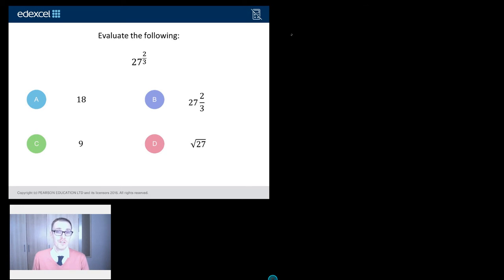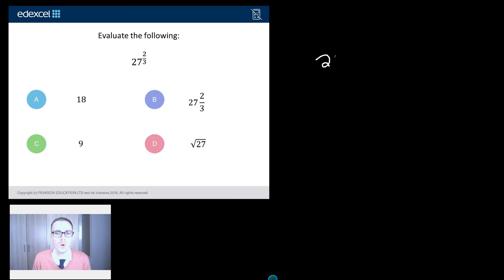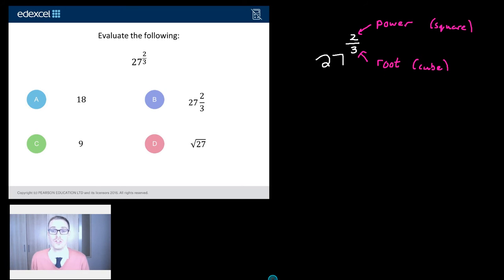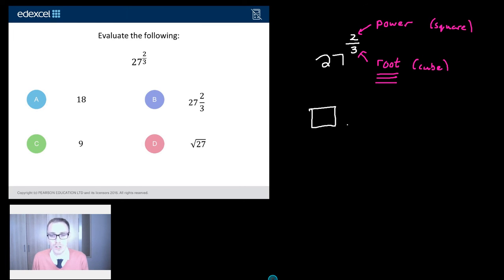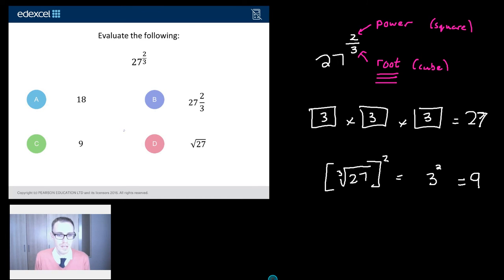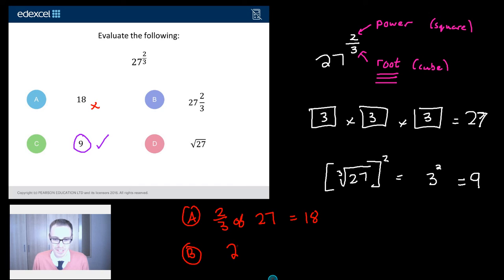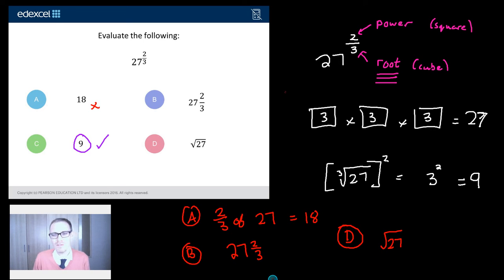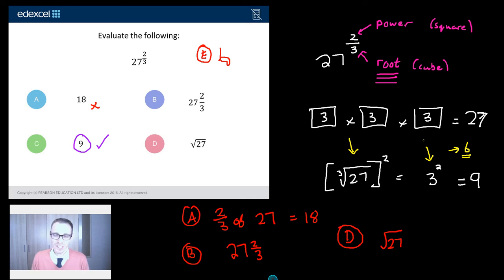Laws of Indices: GCSE Maths Question of the Week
on Mr Barton Maths for all the questions in this series, together with the worksheet to download and extra supporting resources.

This is a video for the new GCSE Maths specification on Laws of Indices created using questions written by the awarding bodies for Diagnostic Questions